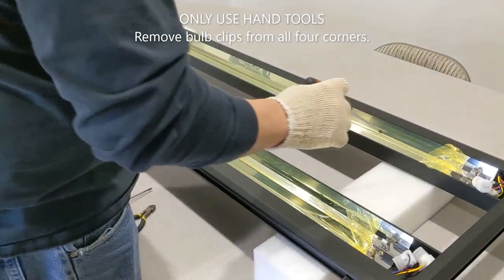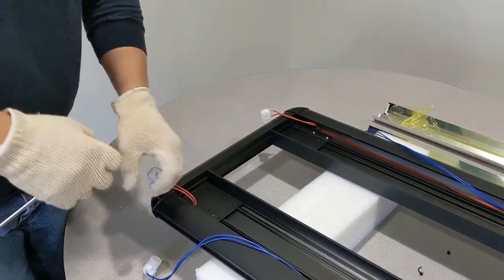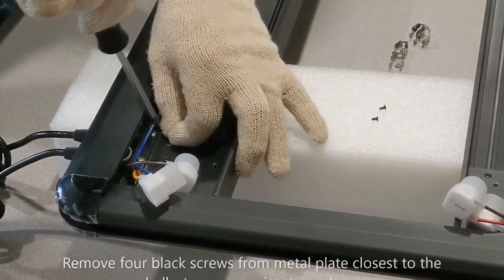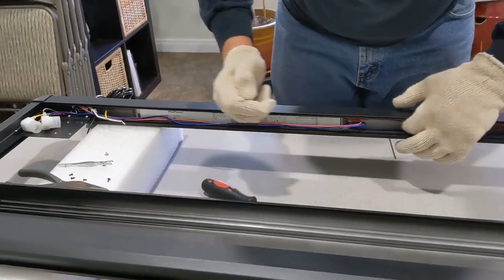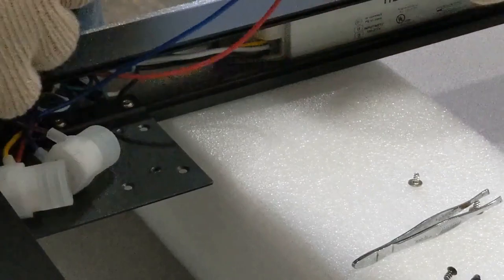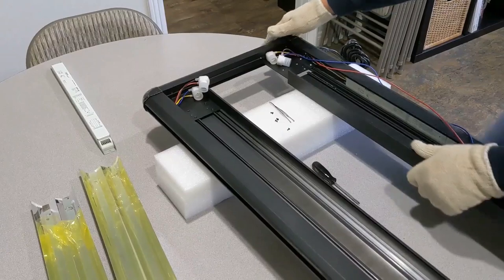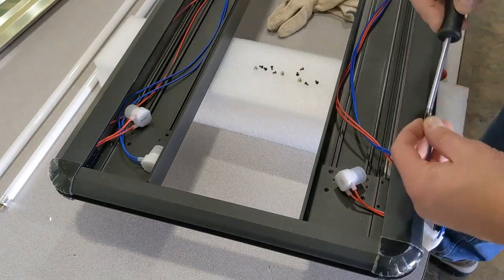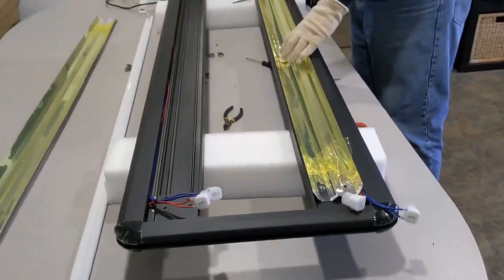Aquatic Life X18 / DX18 Hybrid Ballast Replacement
Step-by-step video on how to replace the T5HO ballast in the Aquatic Life X18 and DX18 (Dimmable) Hybrid Aquarium Light Fixtures.